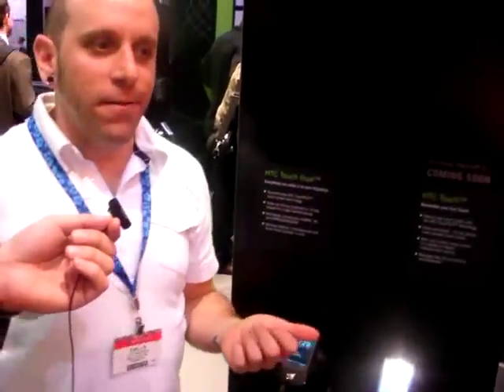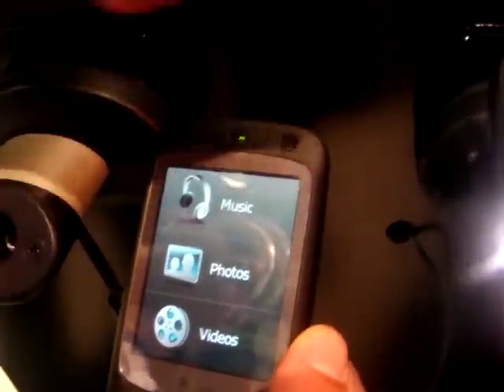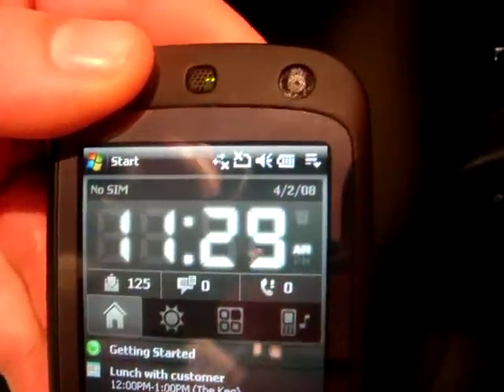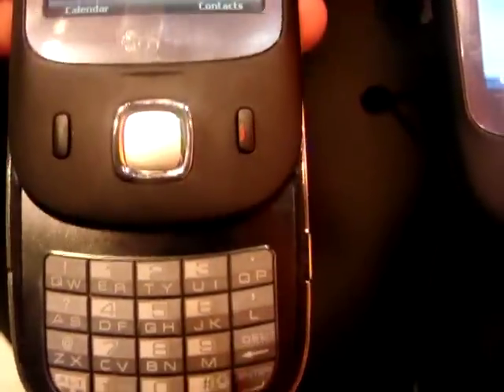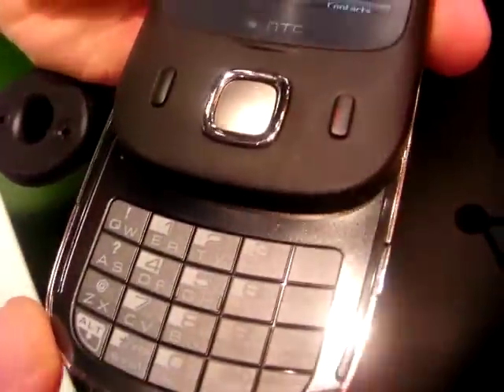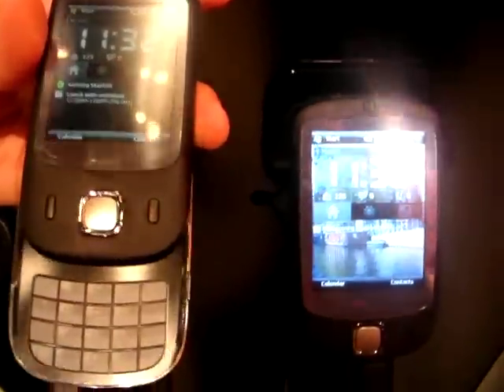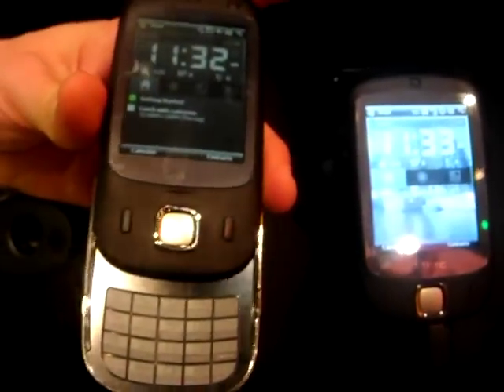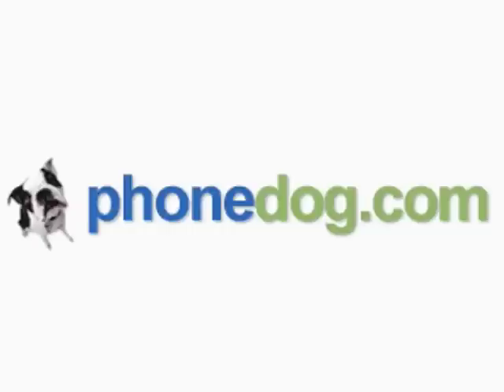HTC Touch Dual Hands-On at CTIA 2008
HTC Touch Dual Cell Phone - View full phone specs, more images, and videos

HTC is bringing their unlocked handsets direct to US customers via Best Buy.  We go hands on with the Touch Dual at CTIA Las Vegas with a special guest whose voice should be familiar to Phone fanatics everywhere.